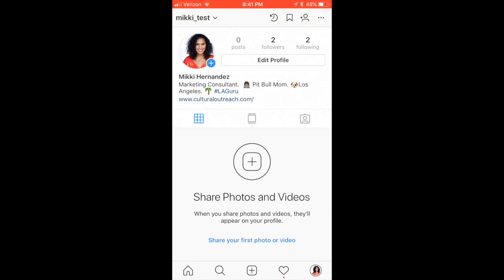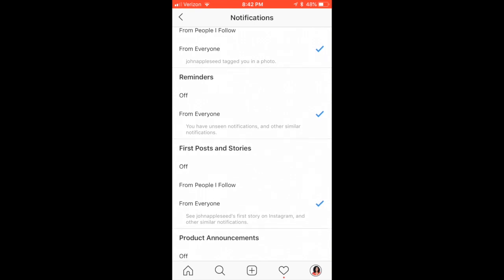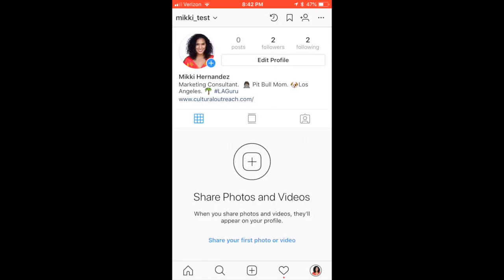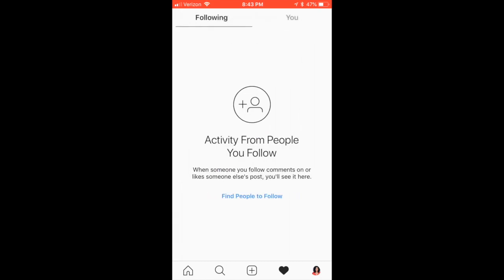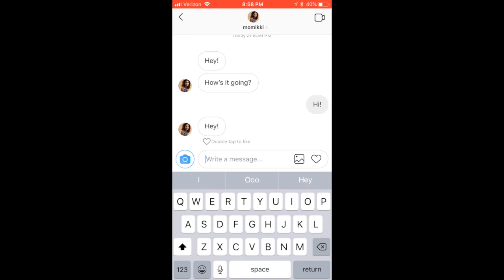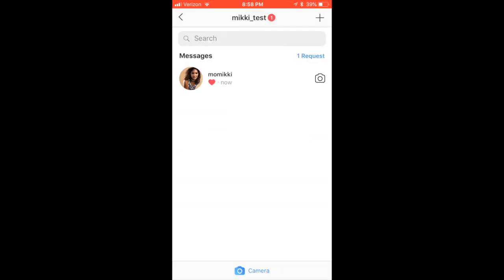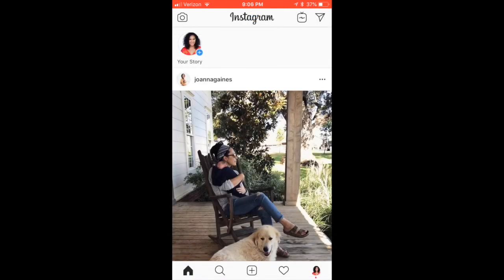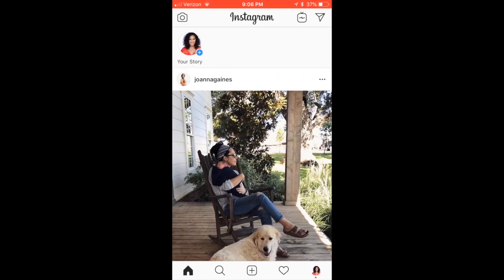Tutorial: How to Check Notifications on Instagram - Alterra Home Loans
Learn how to see comments, new followers and direct messages.